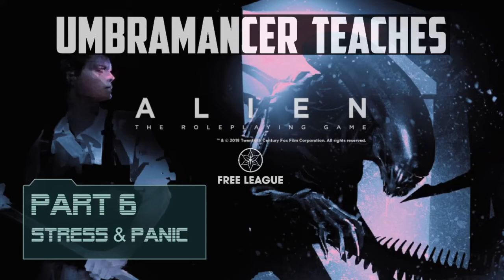Umbramancer teaches Alien RPG by Free League - Part 6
Part of a series on how to play Alien The Role Playing Game by Free League